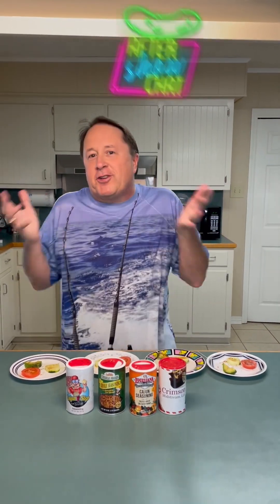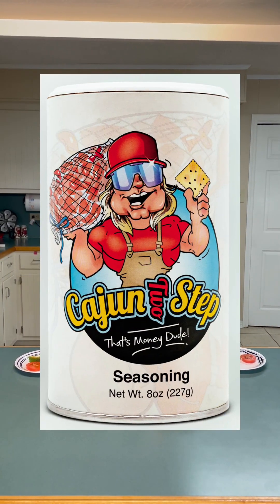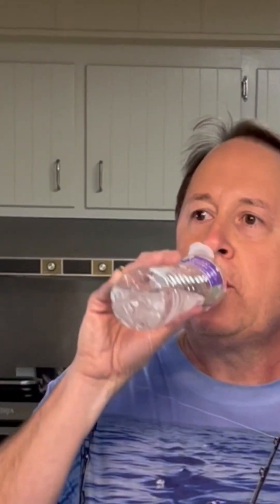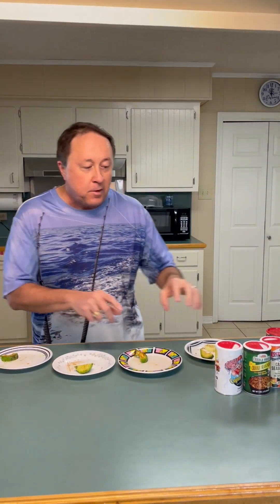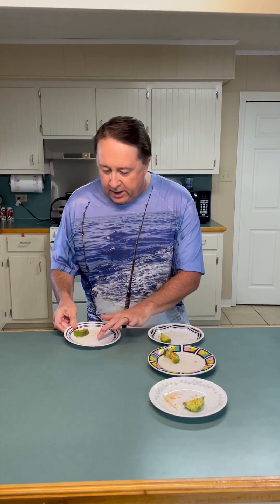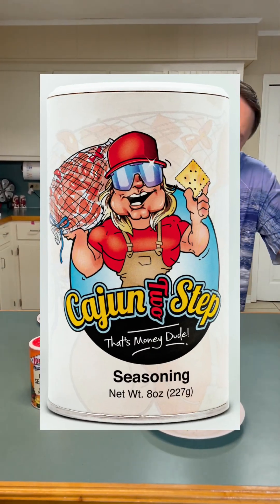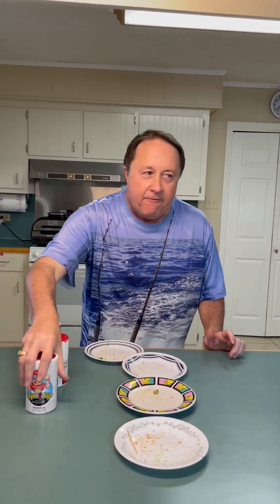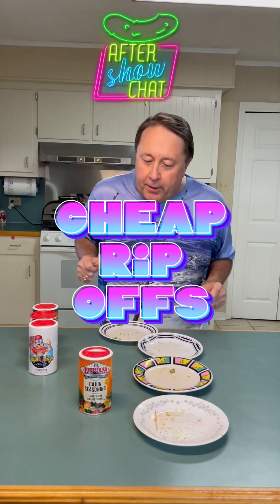Harold Dufrene - Cajun Seasoning Blind Taste Test-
Harold Dufrene does a Cajun Seasoning Blind Taste Test on this segment on After Show Chat - Tony's Chas Which will win?  Tony Chachere's, Cajun 2 Step, Louisiana Fish Fry Cajun Seasoning, or a free brand given to me..  Watch and see!